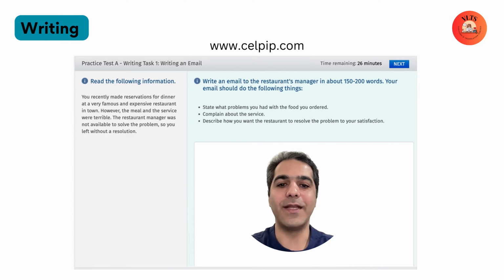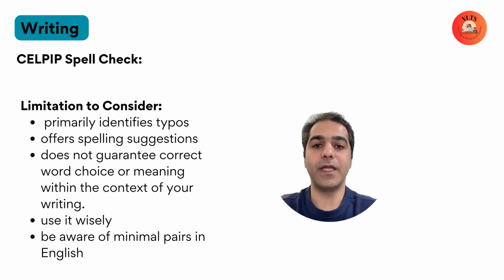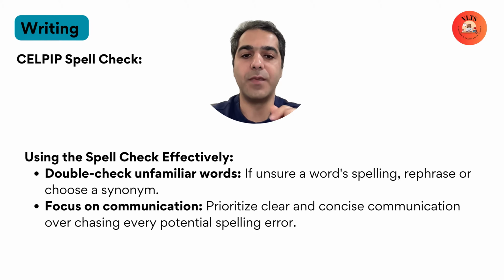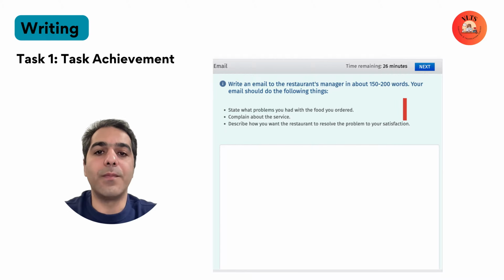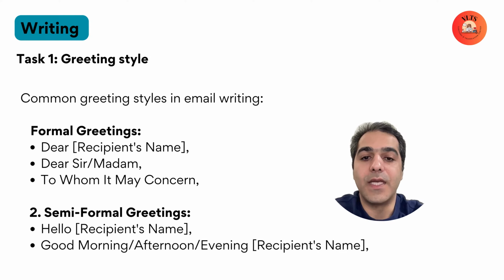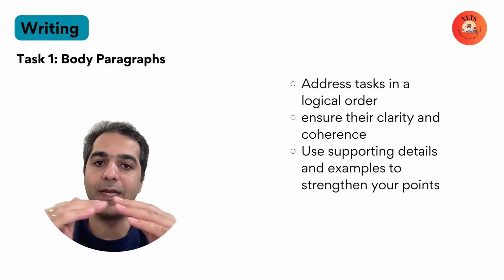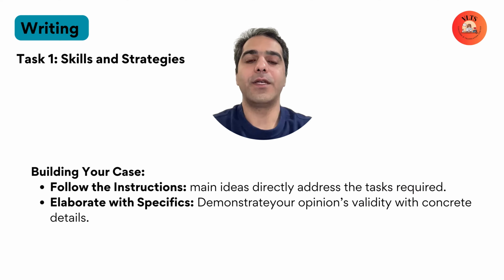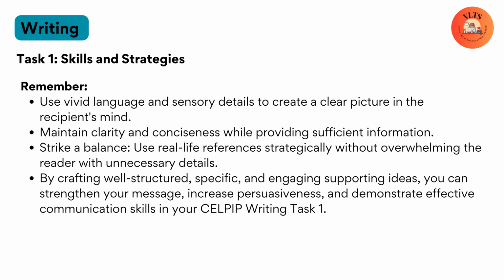CELPIP Writing Task 1: Conquer Emails Like a Pro!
celpip celpipwriting This video equips you with all you need to write impressive emails and conquer this section. Learn the essential CELPIP email format, craft powerful supporting details, and master strategies to score higher in celpip Writing Task 1.
Here you can watch and learn about other celpipexam components

Discover:
• How to avoid common mistakes (letter format vs. email format)
• Choosing the right greeting and sign-off
• Maintaining the ideal word count (150-200 words)
• Brainstorming & outlining techniques
• Using vivid language and specific examples
• Building a strong vocabulary for Task 1
• Mastering grammar & sentence structure
Don't miss out! Watch this video and gain the confidence you need to excel in CELPIP Writing Task 1.
Together, let's build a community of learners and help you achieve your Canadian dreams!